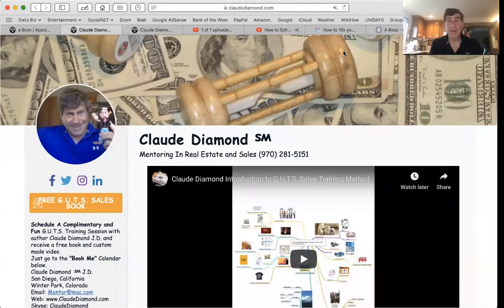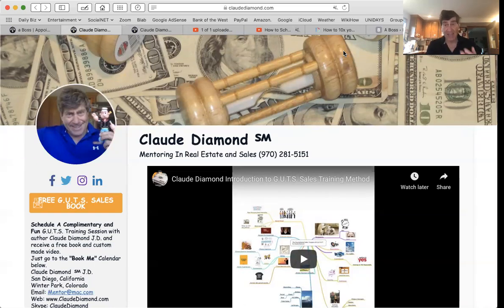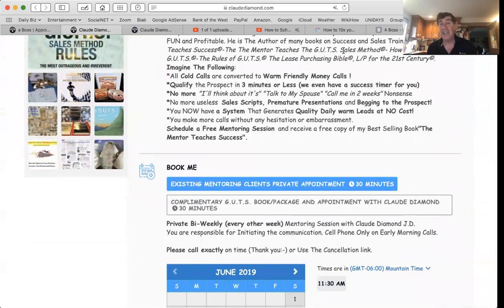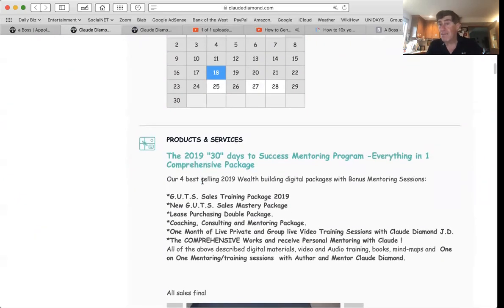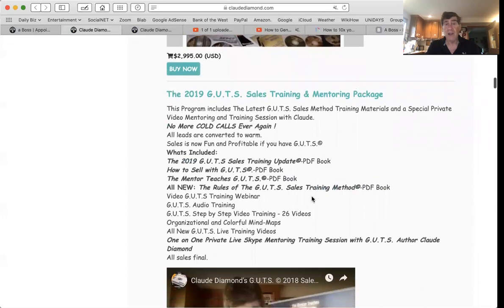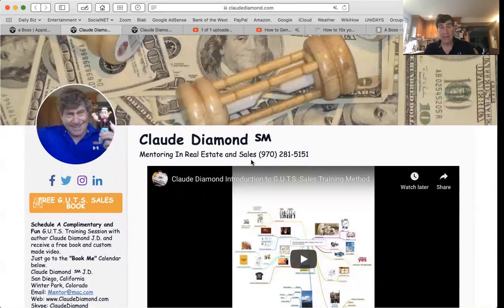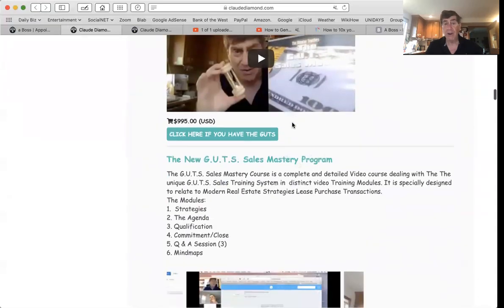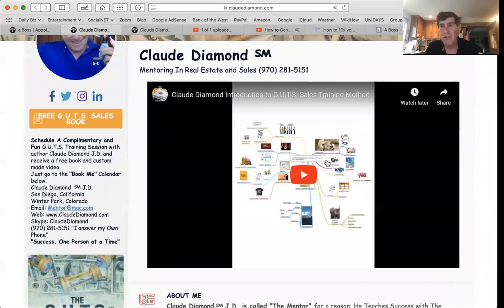How to easily sell your products and services online